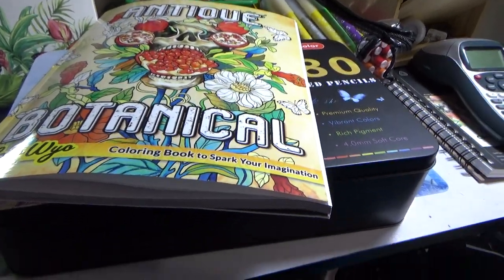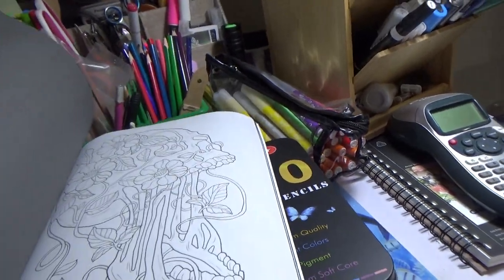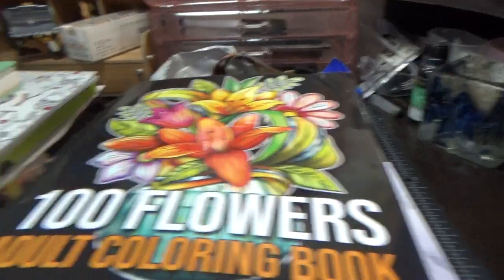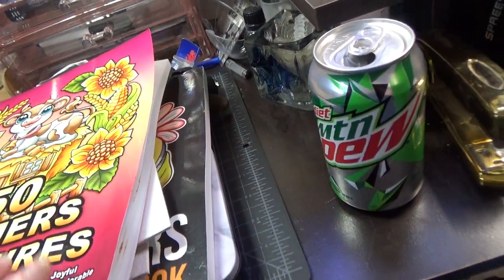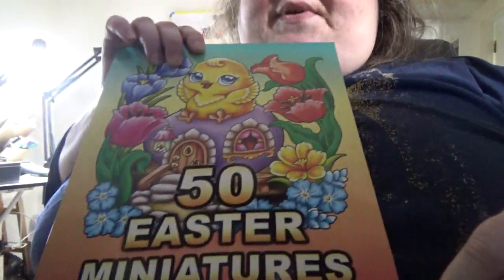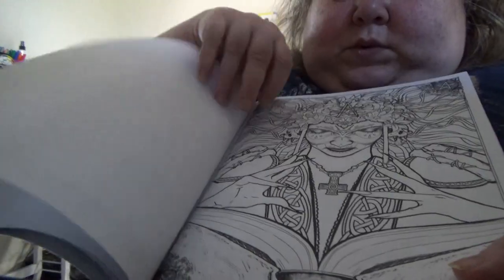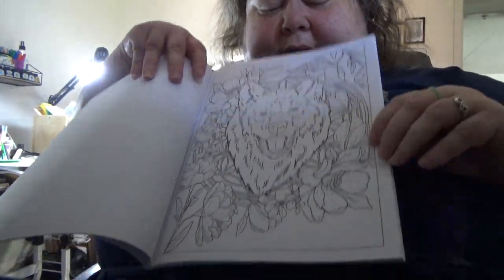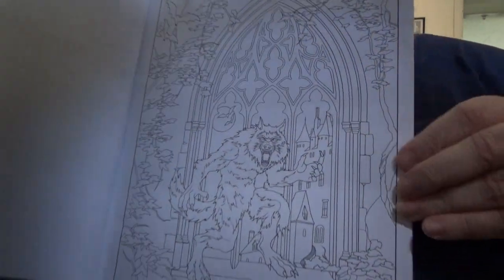recent coloring book and supplies haul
the wishlist just to browse what i like i buy myself self supporting okay